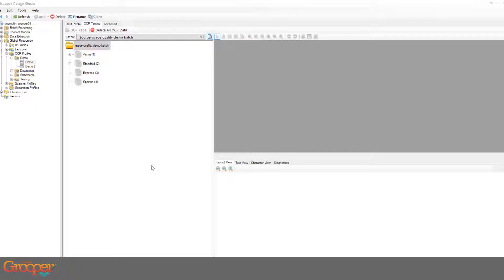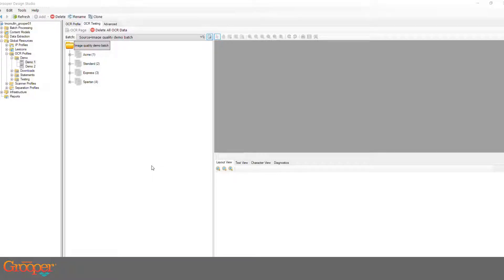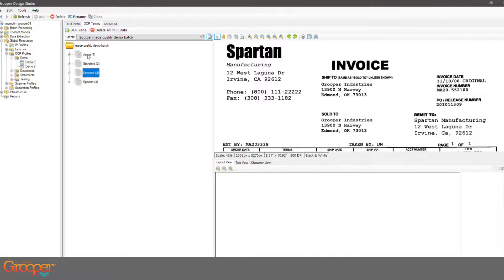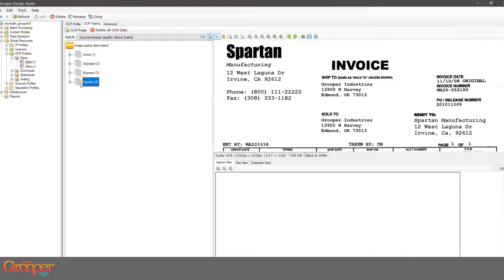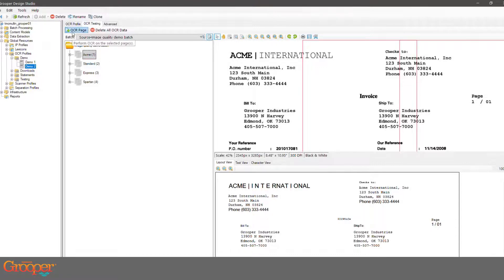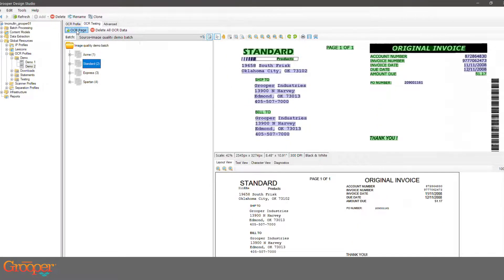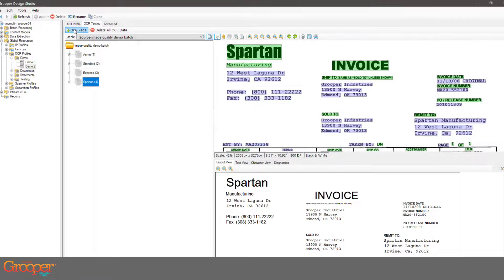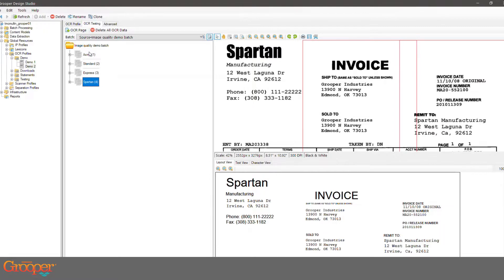Grooper OCR in Under 3 Minutes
Learn how to get better OCR on your documents using the power of intelligent document processing.